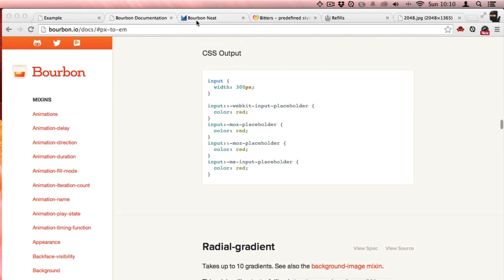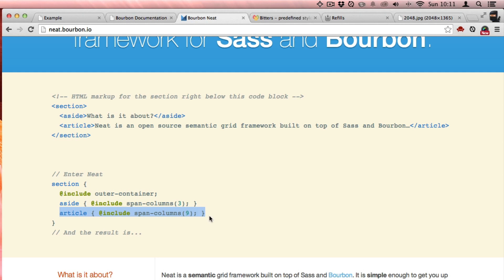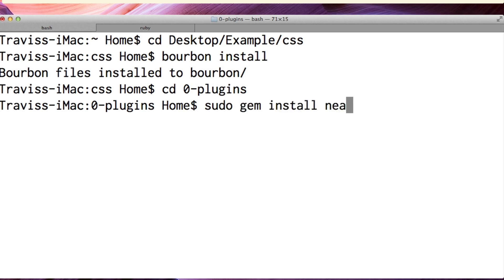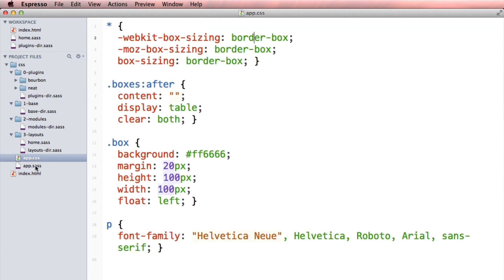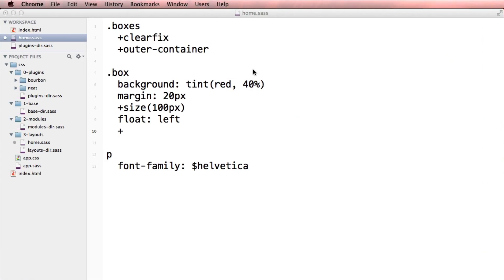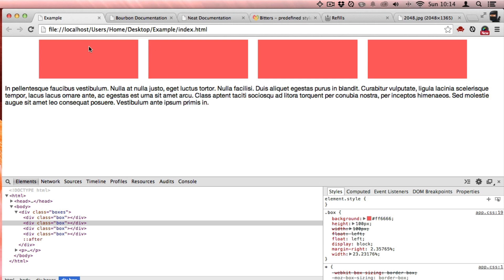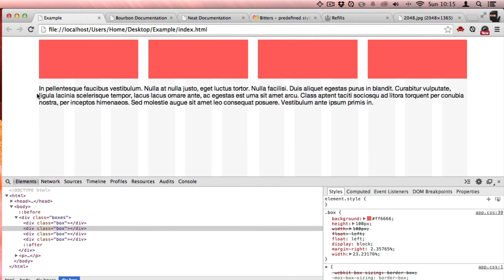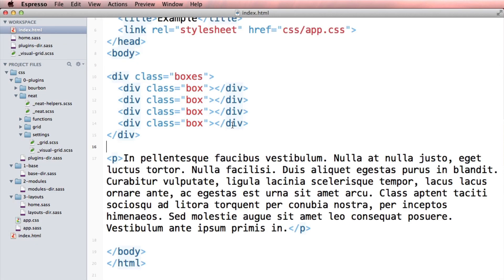Awesome CSS with Bourbon, Neat, Bitters & Refills! (Part 4/6)